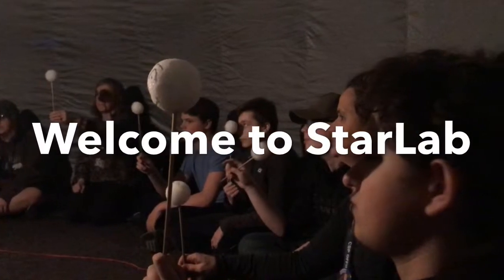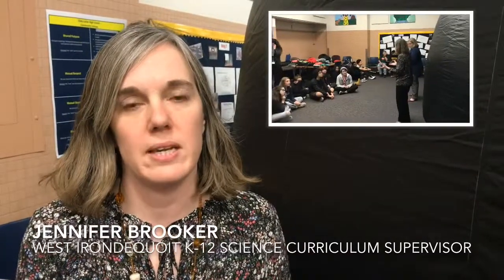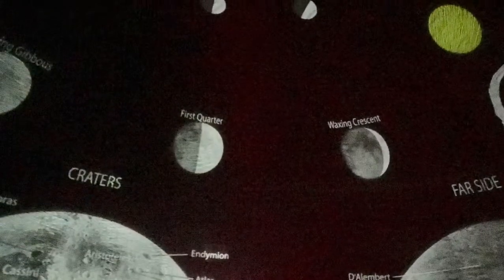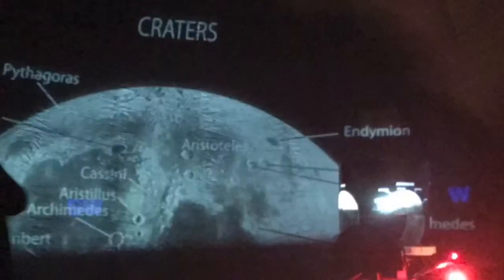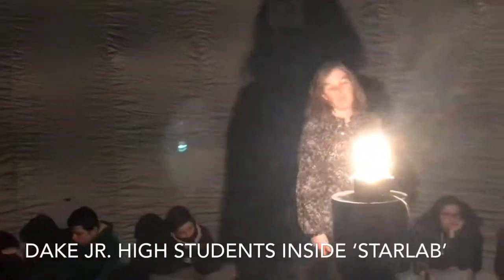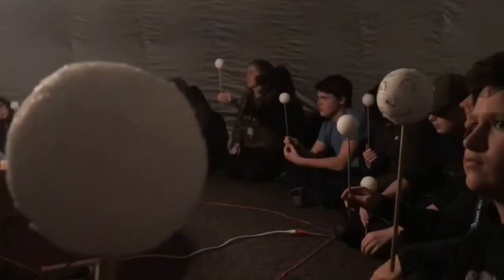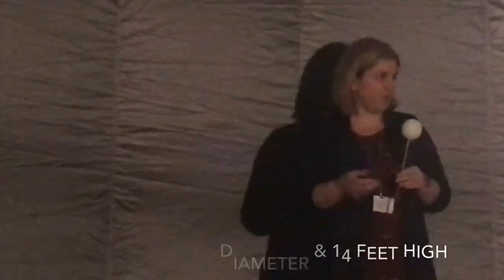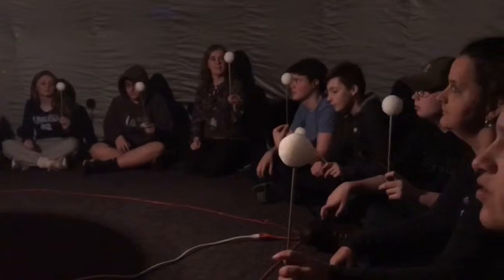Visual learning via ‘StarLab’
Dake Junior High School students got to see phases of the moon and learn more about the sun’s path through the sky in “SkyLab.”